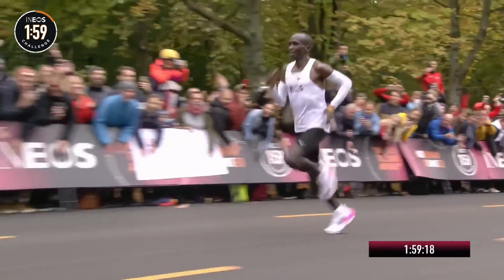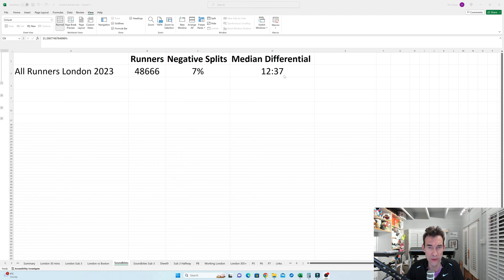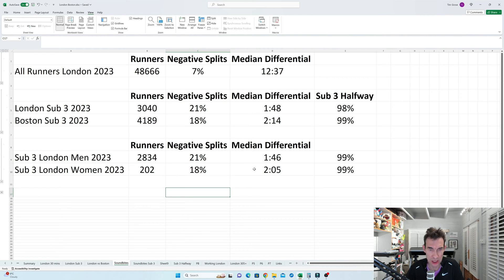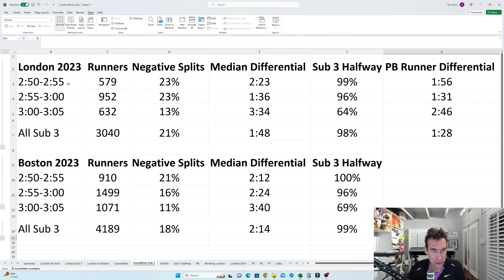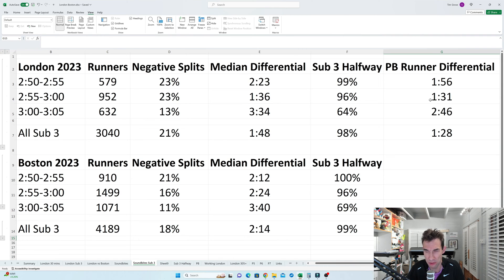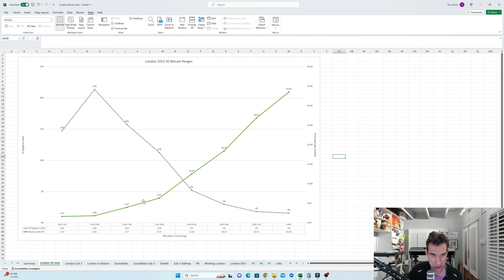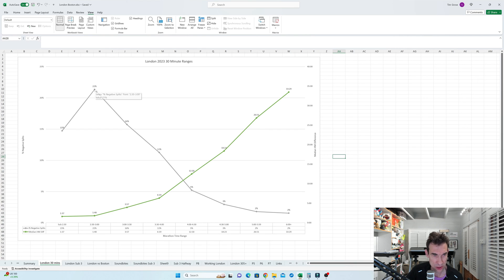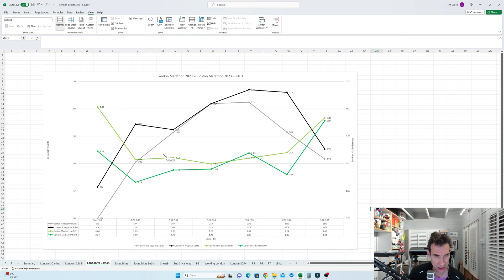Negative Split Strategy - London Marathon & Boston Marathon Statistical Analysis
In this video, I analyse the halfway splits in both the London Marathon and the Boston Marathon in 2023 to determine what might be optimal pacing strategy and whether a negative split (so running the 2nd half quicker) might be a good idea or not.

0:00 Introduction
0:46 Overall figures
1:13 Impacted by speed Part 1 ?
2:12 Impacted by gender ?
2:34 Impacted by speed Part 2 ?
3:20 Sub 3 Runners in more detail
5:35 Thirty Minute bands Sub 2:30 to 6:00+
7:03 More on Sub 3 Runners
7:50 London vs Boston
8:09 Closing thoughts